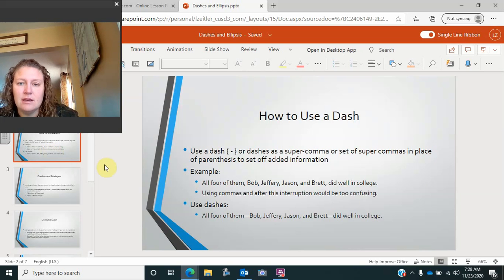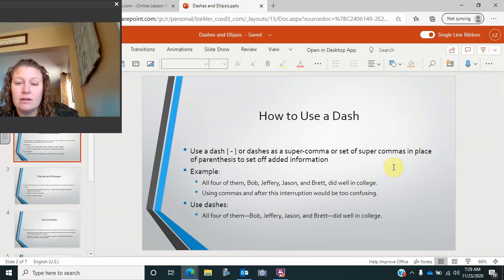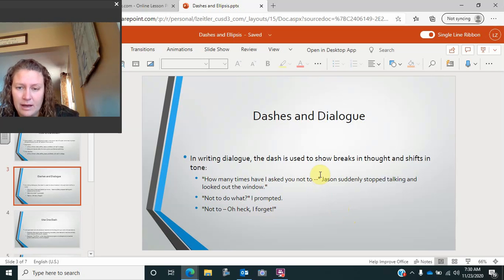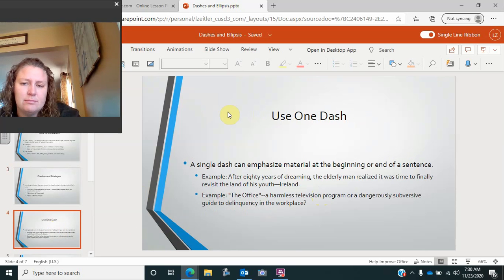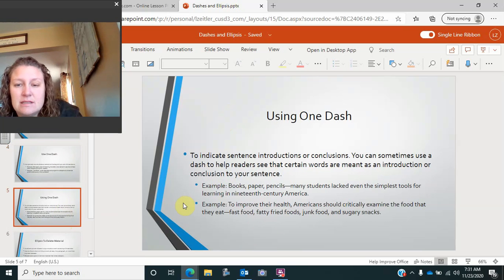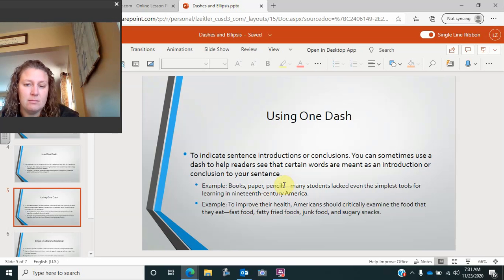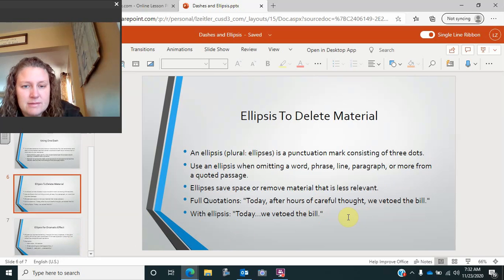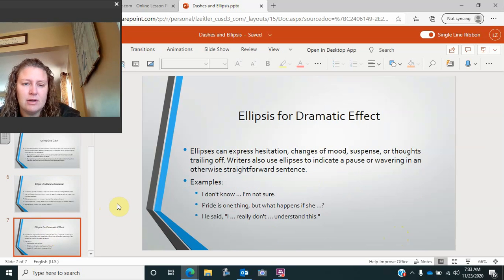Dashes and Ellipses